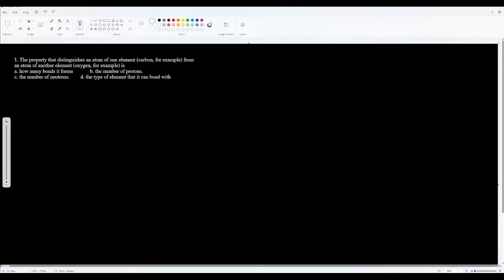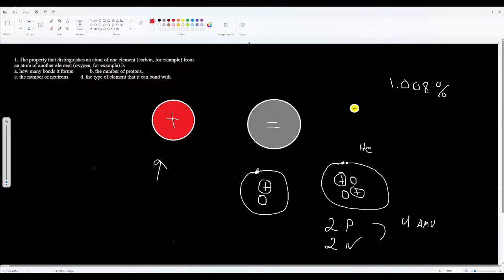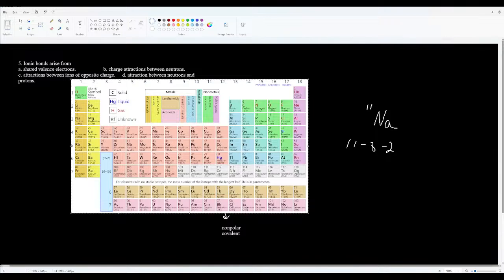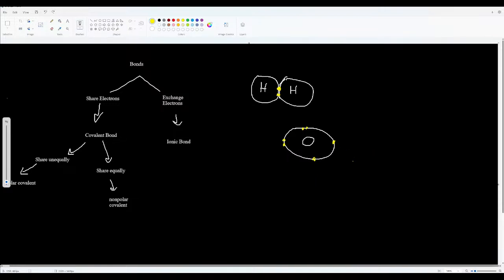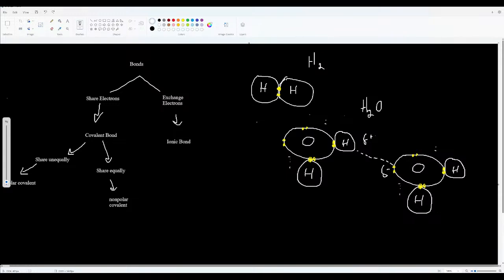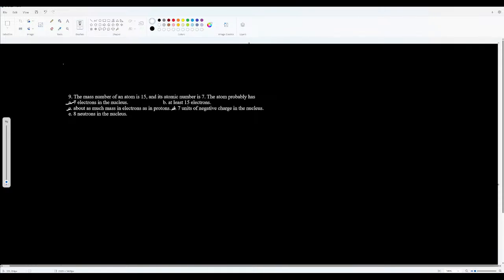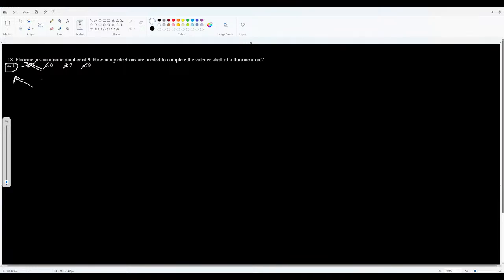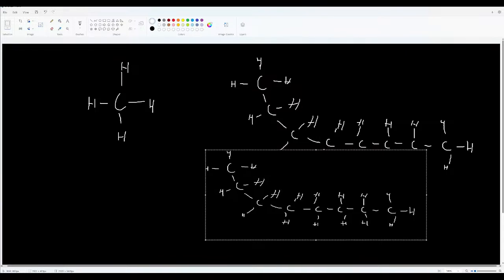Exam 1 Review for Biol-2101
Exam 1 Review - Fall 2024